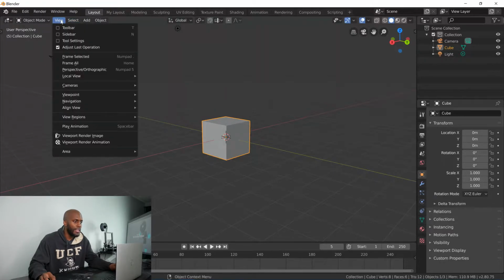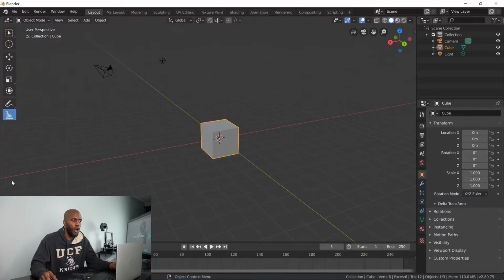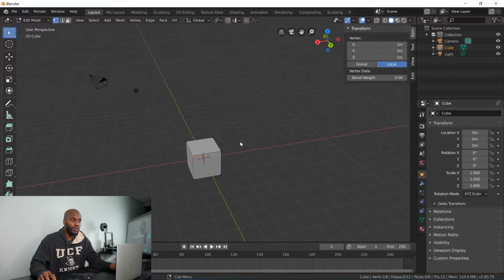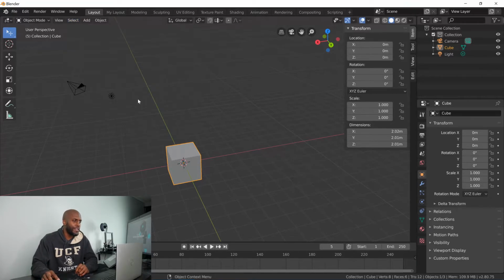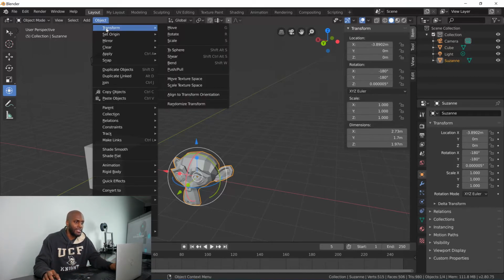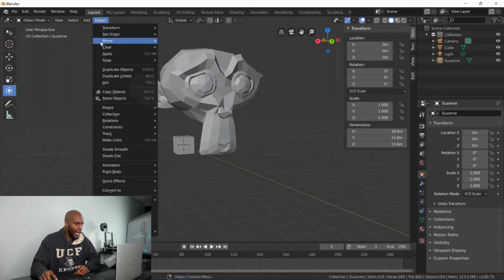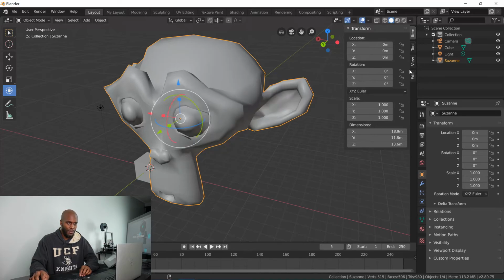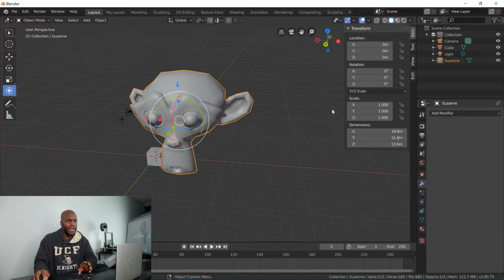Digital REM | Blender Introduction | View port Header (Left)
In this introduction course to blender we will guide new users through the 3D modeling and visual effects program "Blender."

In this lesson we will show you the options that are available on the left side of the view port header menu. Similar to any other application, it will have options that are used to toggle the view port settings. These settings effect how you interact with the view port and the contents of the scene.

Continue to watch the following lessons as we guide you through the user interface of the Blender application and some of the capabilities.

Follow us at:
DigitalREM.com